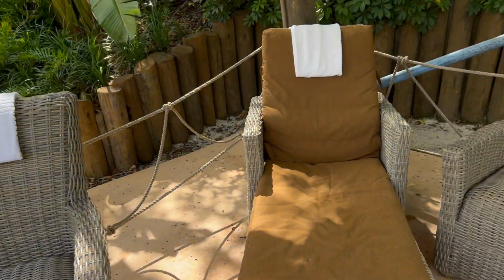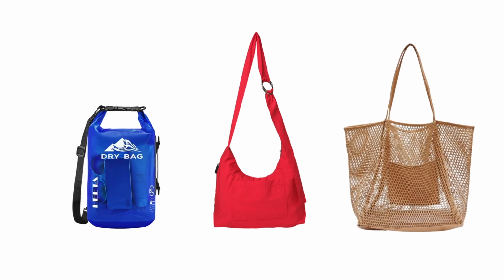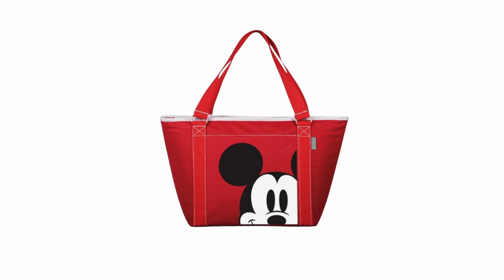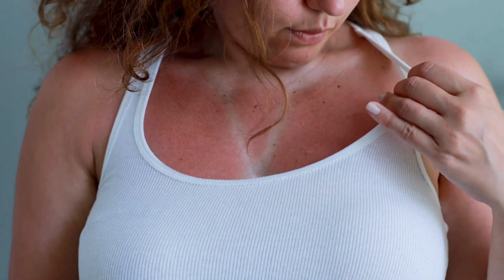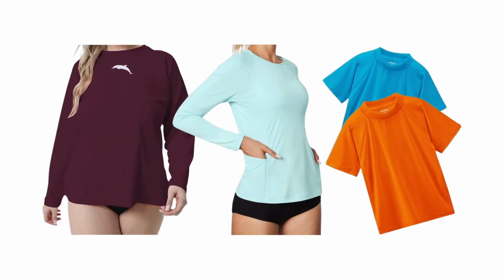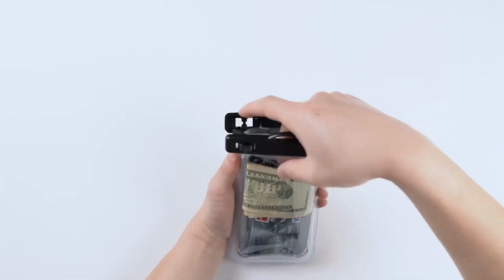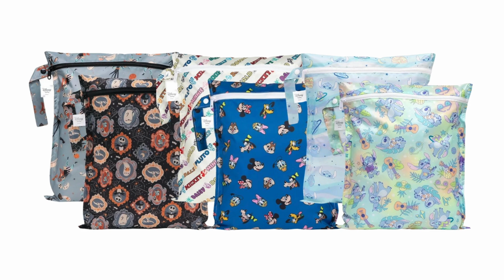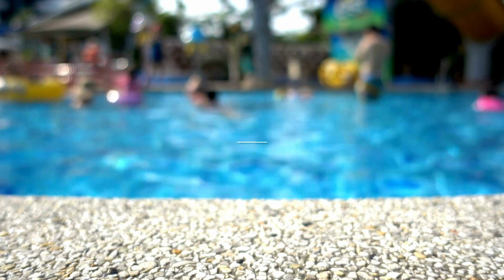What to Pack for Disney’s Waterparks 10 Essentials for Disney's Typhoon Lagoon and Blizzard Beach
Heading to Disney’s waterparks? Don’t pack without this video. This is the minimal packing list for Disney's Typhoon Lagoon and Disney's Blizzard Beach — all the stuff that actually makes your day better.

Happy Pride Month! This year, all revenue from our new Amazon Storefront for the month of June will be donated to Outfront Minnesota.

Here's the link to our Amazon Storefront List

I am a travel advisor specializing in Disney, Universal Studios, and cruise vacations.
All other inquiries please email Jess at: Okayestfamilytravels.com